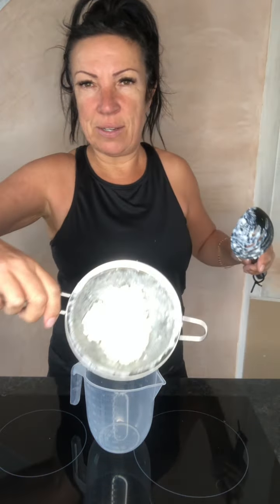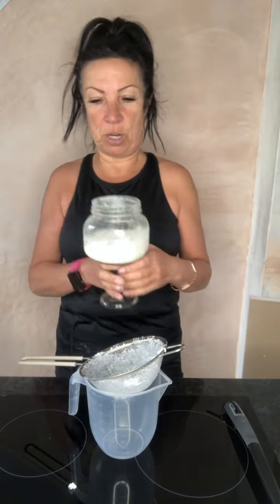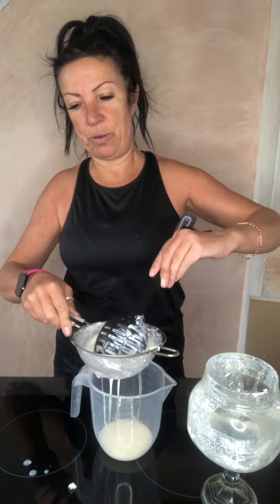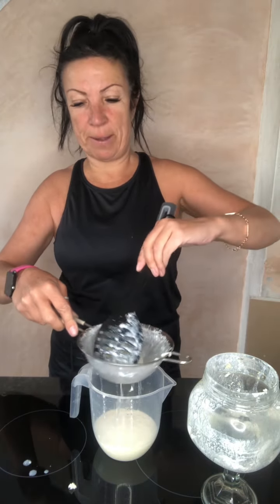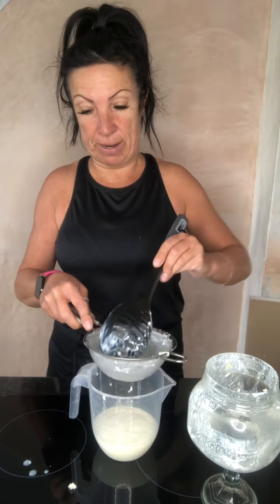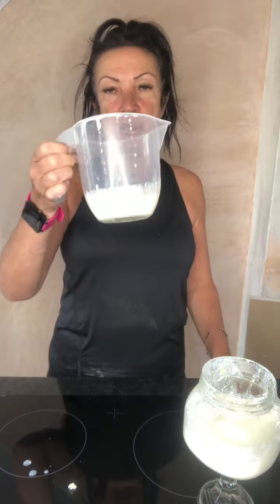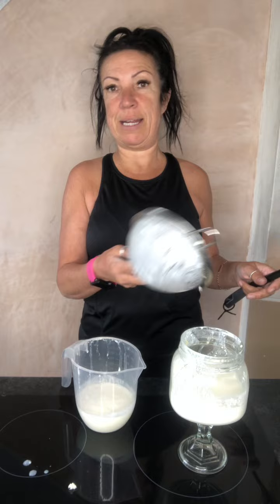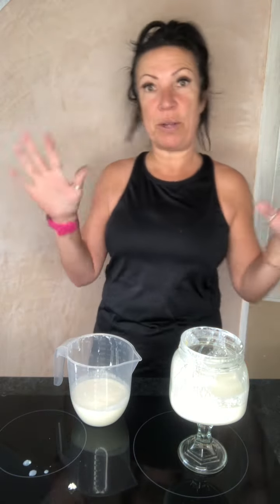How to make your own Kefir.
How to make Kefir.  So simple to make, so cheap and soooo good for your gut health.